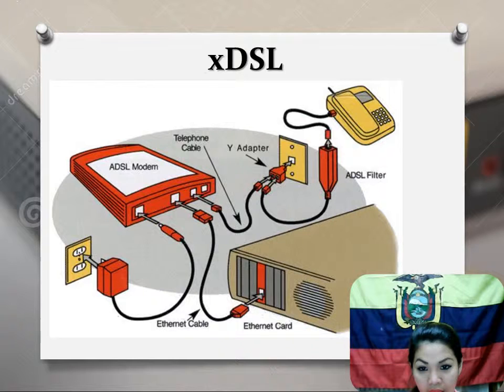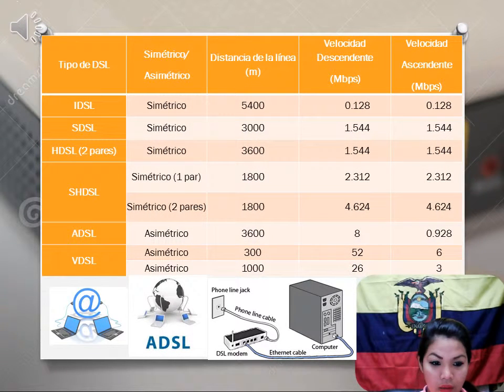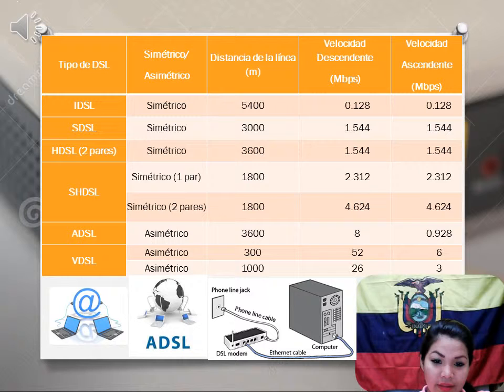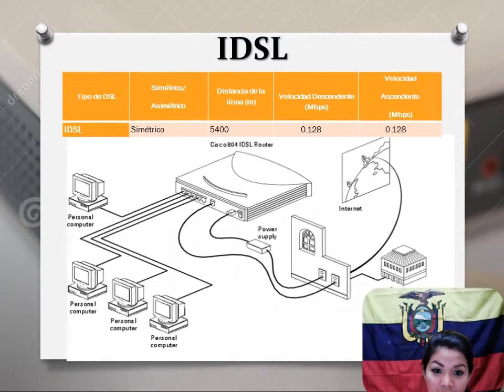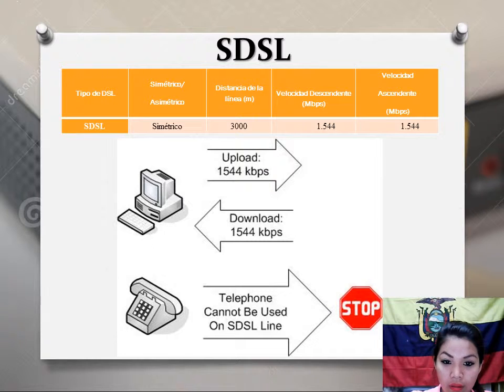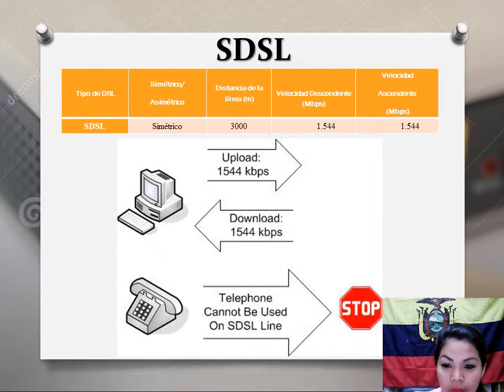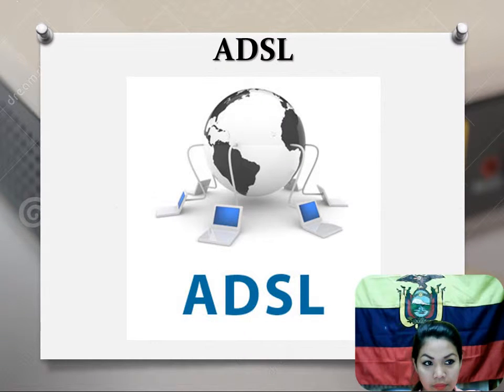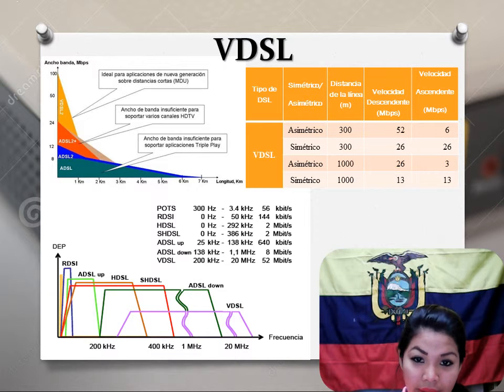xDSL ASpectos Tecnicos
Karen Martinez Duran
Espol
Guayaquil Ecuador
2016